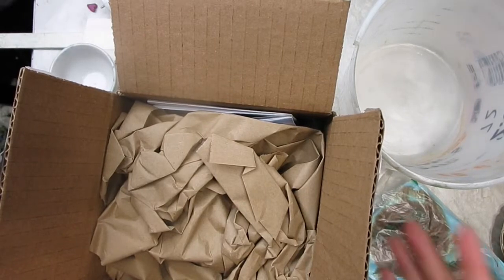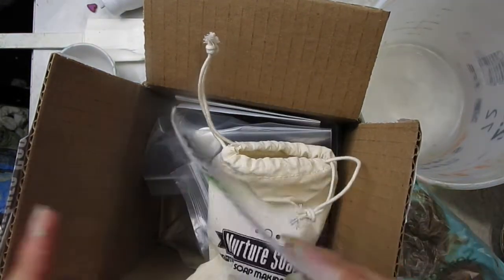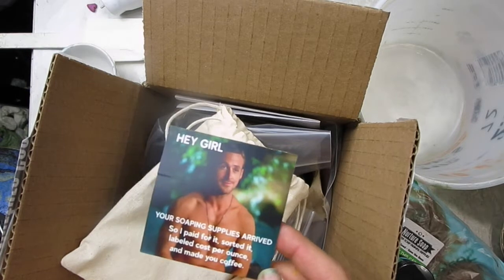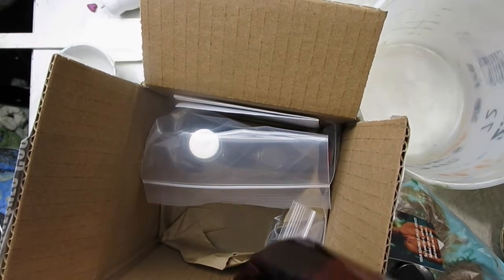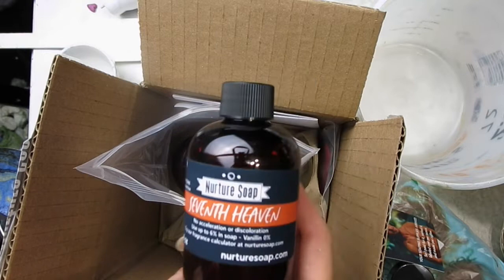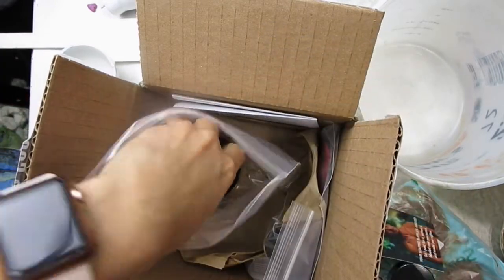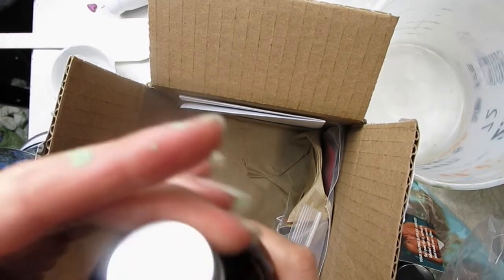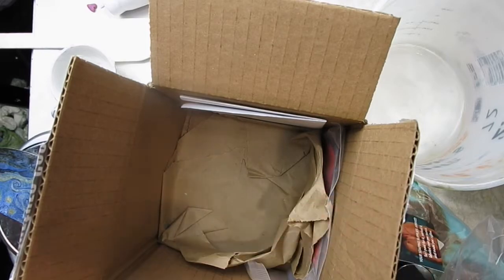Nurture Soap unboxing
Here is an unboxing  video of Nurture soap fragrances and soap supplies.

Some of the fragrances are sold out now since they were in clearance.